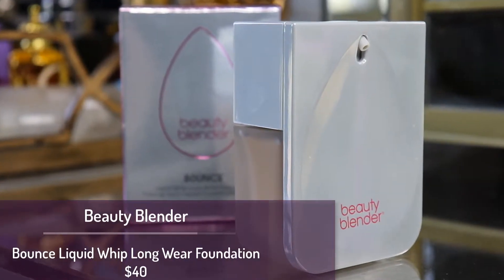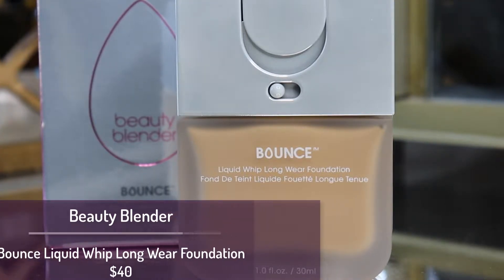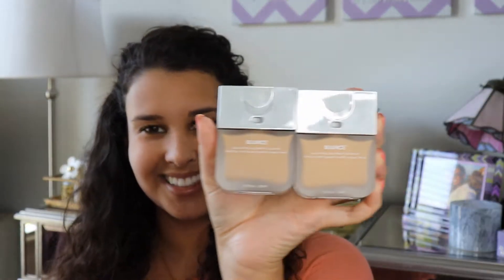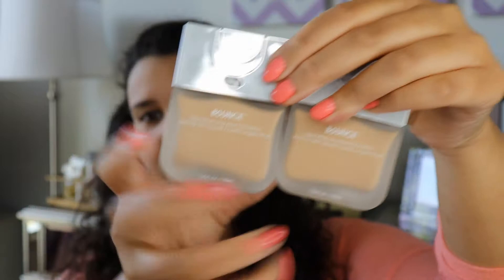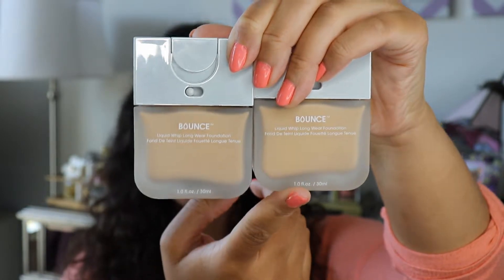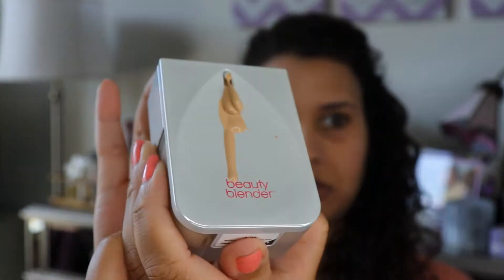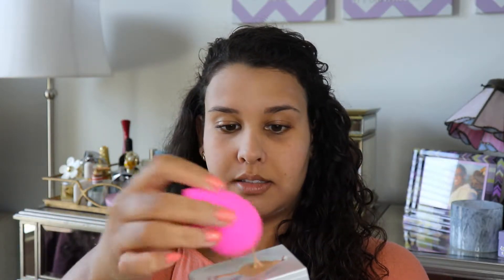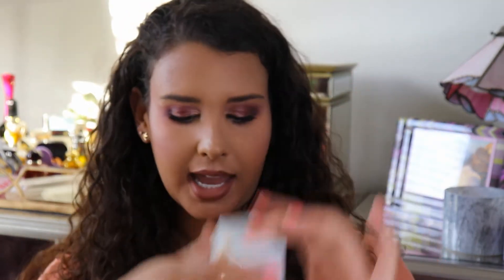I'm "Medium Plus" and I Still Couldn't Find My Shade! | Beauty Blender Bounce Foundation Review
Like most beauty enthusiasts I have come to love the Beauty Blender sponge for applying my makeup. Therefore, naturally when I saw the company was releasing the Bounce Foundation I was intrigued and excited. However, the foundation shade range left much to be desired. It’s 2018 and it’s time for major beauty brands to step up and do the right thing when it comes to inclusivity. As a person who is proudly mixed race, I was so disappointed that, even though Beauty Blender claimed they were catering to me, I was still unable to find my shade. I understood for the first time what it is like to be left out and not able to truly find my shade. I think it is important that we finally have these difficult conversations for change to actually take place. Let me know what you think. What can we do as consumers and beauty influencers to promote the message that everyone is unique and beautiful!
Be Beautiful, My Loves!

| MAKEUP WORN |
Becca Ever Matte Poreless Primer
Tarte Clean Slate Smoothing Primer
Hourglass Mineral Veil Mineral Primer
Beauty Blender Bounce Liquid Whip Long Wear Foundation // 3.20 & 3.25
Tarte Shape Tape Concealer // Tan Sand & Light Sand
Kylie Cosmetics Skin Concealer // Maple
Too Faced Peach Perfect Setting Powder
Marc Jacobs O!Mega Bronzer // 104 Tan-Tastic!
KKW Beauty Powder Contour // Medium
Kylie Cosmetics I Want It All Pressed Powder Palette
Kylie Cosmetics Ultra Glow Loose Highlighter // Queen
MAC Eyebrow Pencil // Spiked
Chela Eyebrow Cream // Tantalizing Taupe
Wander Beauty Unlashed Volume & Curl Mascara // Black
Butter London Double Decker Lashes Mascara // Black
Kylie Cosmetics Lip Liner // Twenty
Kylie Cosmetics Velvet Liquid Lipstick // Commando

I am a recently graduated grad student with my master's degree in Cinema and Media Studies. I love Makeup, Netflix and Afternoon Tea! Thank you so much for stopping by to check out my videos!

| YOUTUBE INSPIRATION |
I love so many YouTubers and these are the creators who have had the greatest impact on my channel!